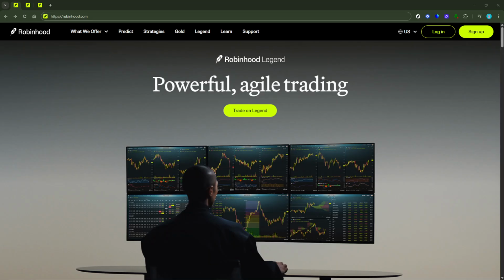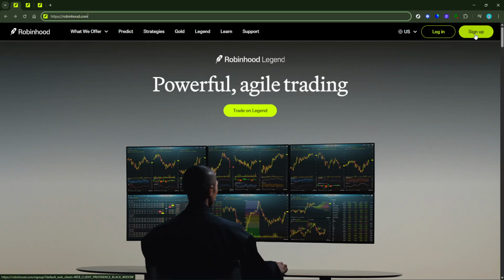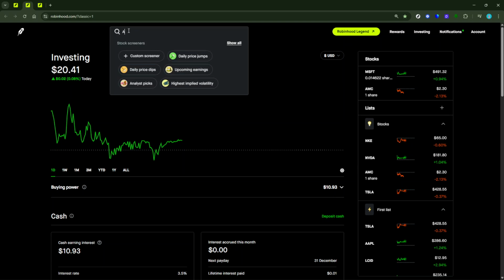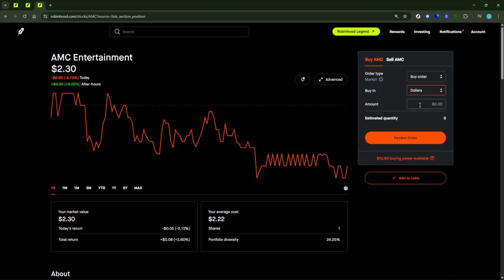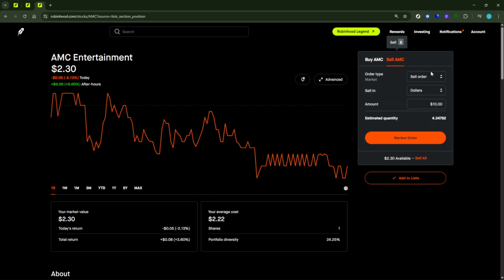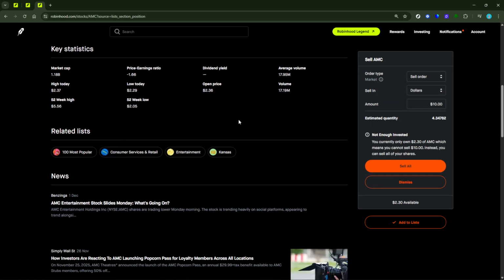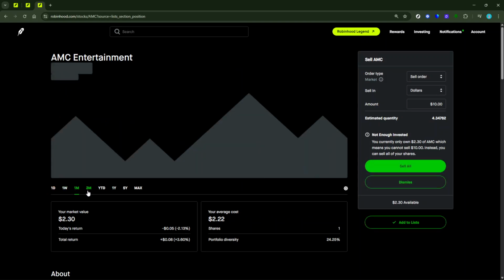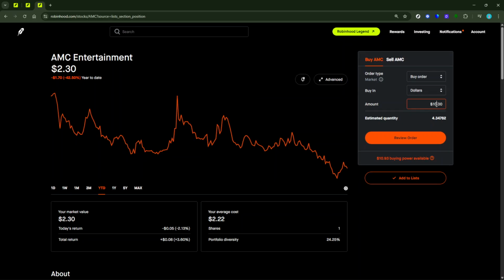How To Use Robinhood Investing For Beginners [2026 Guide]